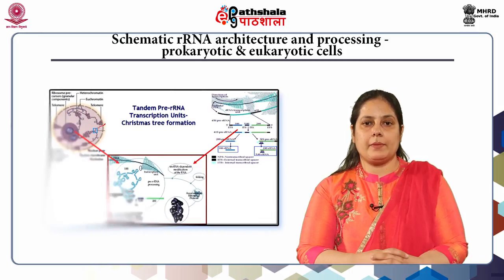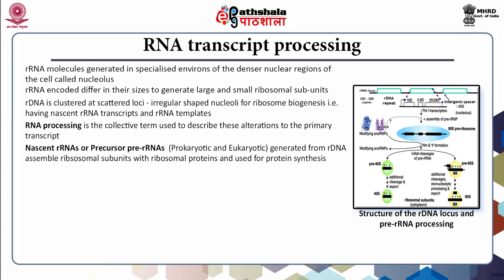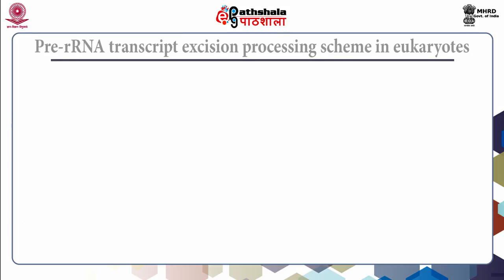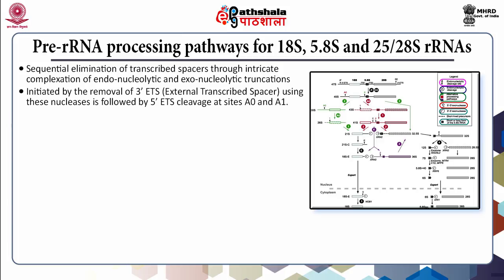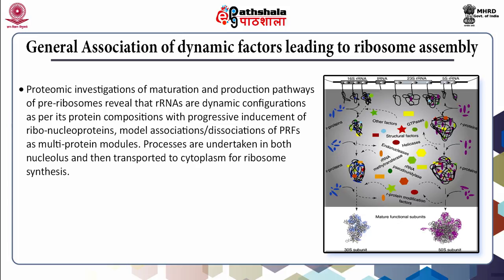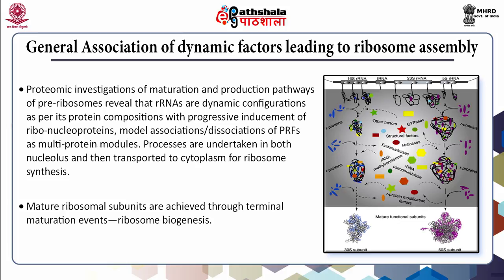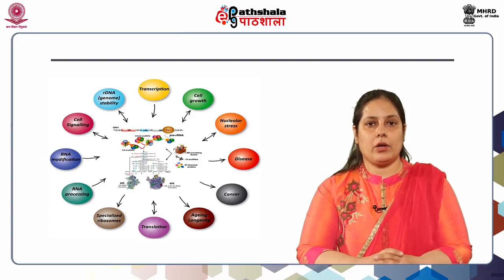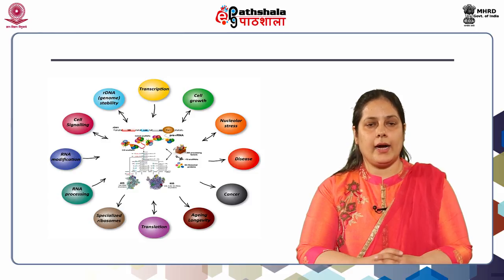rRNA Processing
Subject:Biochemistry
Paper: Molecular biology, genetic engineering, and biotechnology